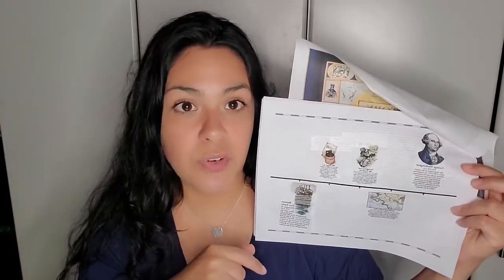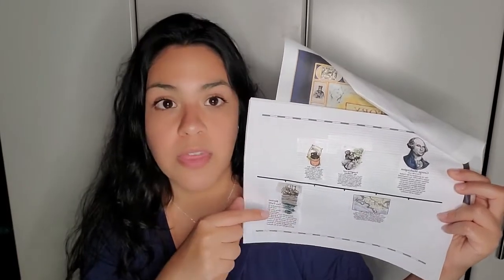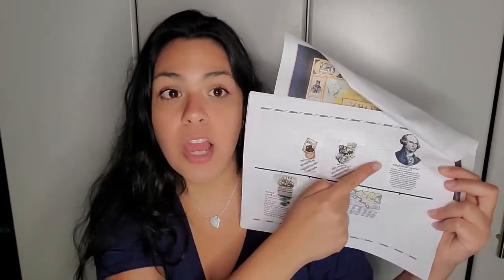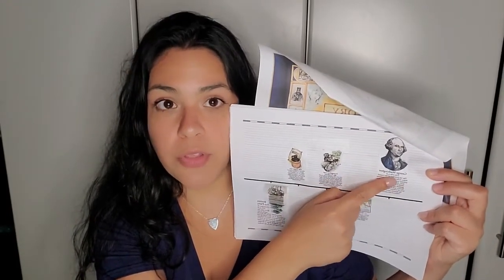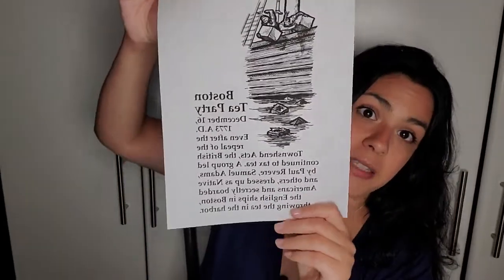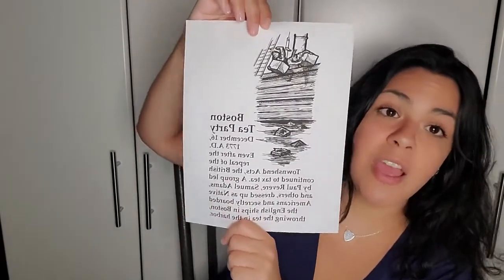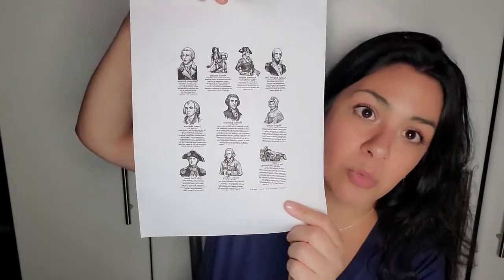The Truth About History Timelines For Your Homeschool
History is such an important topic and one that I have been struggling with teaching in our homeschool lately. It can be difficult to make history come to life, but Home School in the Woods has made it easier to make history more engaging and help everyone remember the important dates with their HISTORY Through the Ages Historical Timeline Figures.